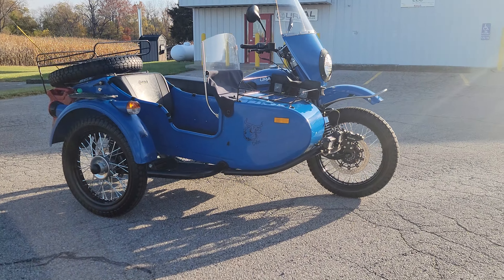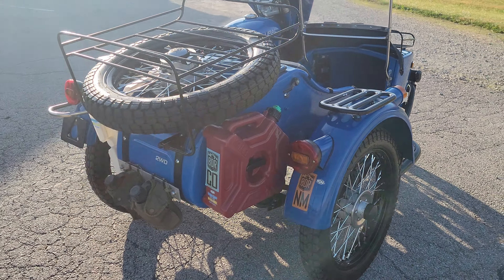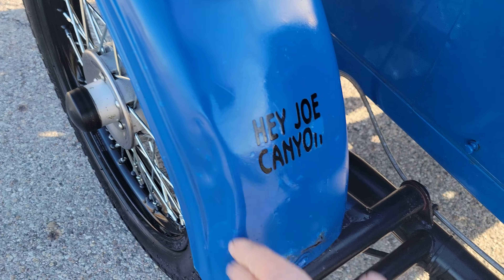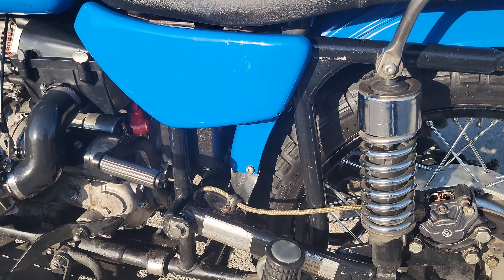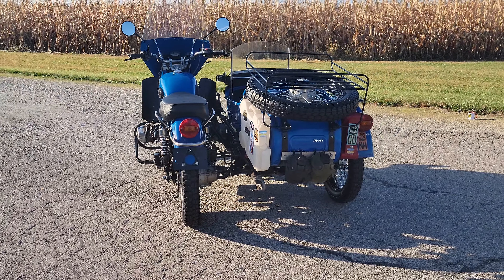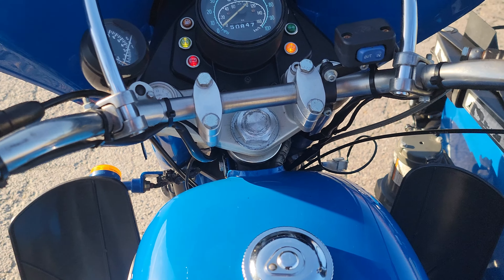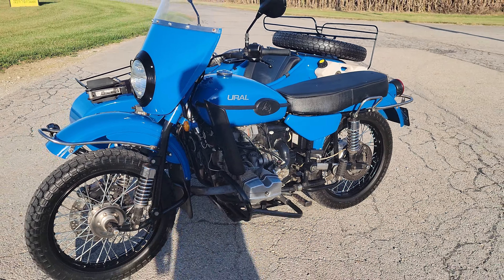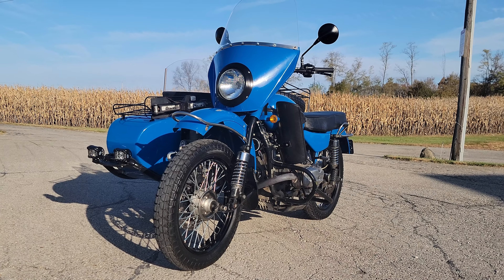2014 Ural Patrol 2WD Sidecar Motorcycle Available PreOwned Ready to Drive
2014 Ural Patrol 2WD Sidecar Motorcycle with 50,000km, serviced and ready to drive available at $10,995.